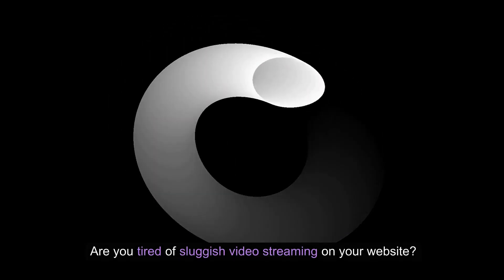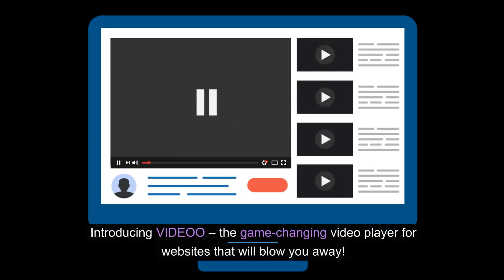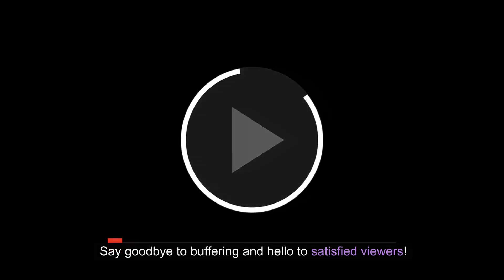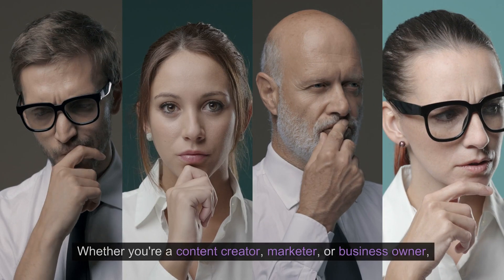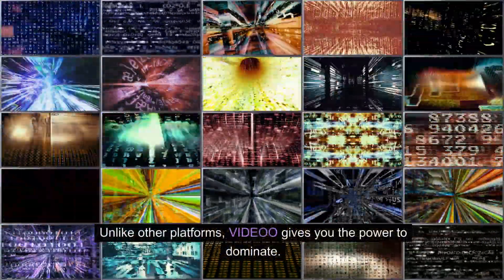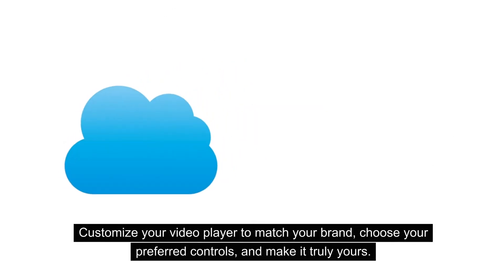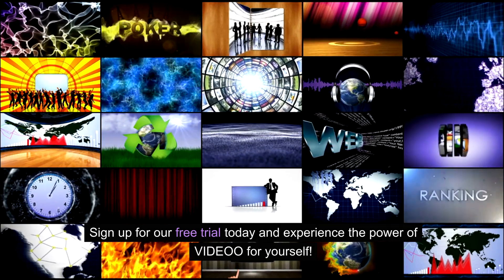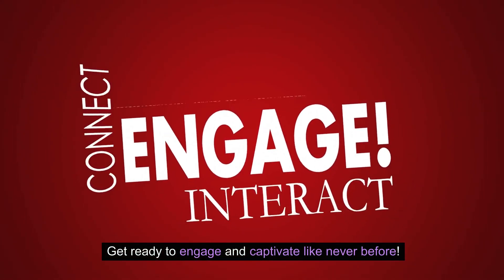Affordable Video Player-Unlock the Power of VIDEOO-Turbocharge Your Video Content Today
Are you tired of slow, buffering video players weighing down website? Look no further than VIDEOO, the game-changer in video streaming technology! With VIDEOO, your viewers will experience lightning-fast streaming like never before, keeping them captivated and engaged from start to finish.

Say goodbye to hosting fees draining your wallet. With VIDEOO, enjoy the freedom of unlimited video players without worrying about additional costs. Embed your videos on as many websites as you want, reaching a wider audience and maximizing your impact. The possibilities are endless!

But wait, there's more! VIDEOO outshines its competitors like Wistia and Vimeo with unrivaled video engagement. Experience a staggering 300% increase in watch time, making sure your content is seen and remembered. It's time to leave your competitors in the dust and stand out from the crowd.

With its sleek interface and user-friendly features, VIDEOO makes it effortless for you to showcase your videos and brand. Engage your viewers and boost conversions with this conversion-oriented video player that promises exceptional performance and seamless integration.

Don't settle for anything less than the best. Choose VIDEOO and revolutionize the way you present your videos online. Get ready to captivate your audience, drive conversions, and dominate your niche. Take your website to new heights with VIDEOO - the ultimate video player for extraordinary results.